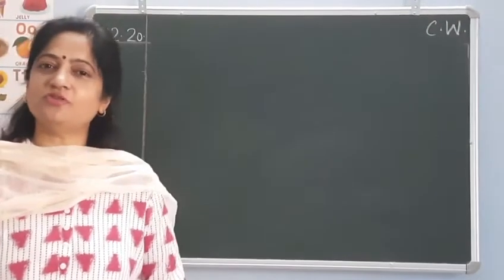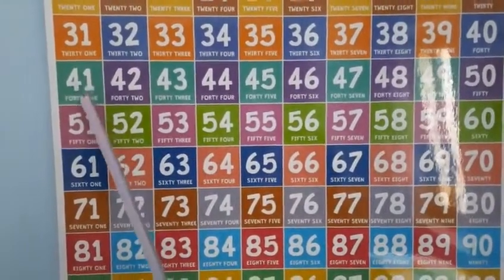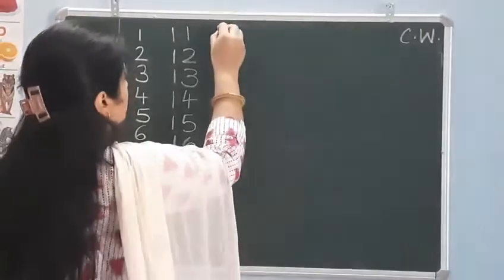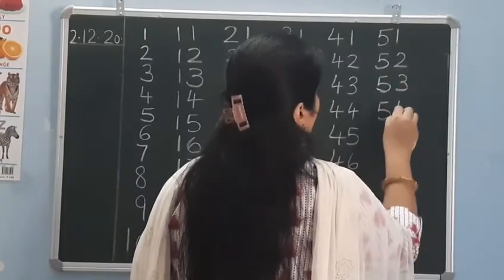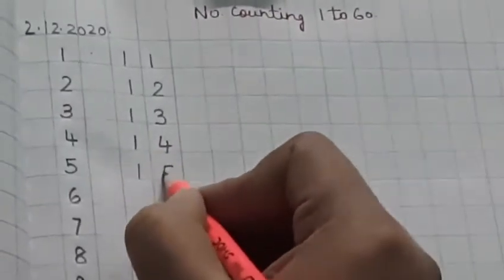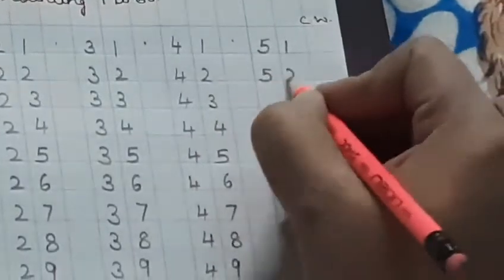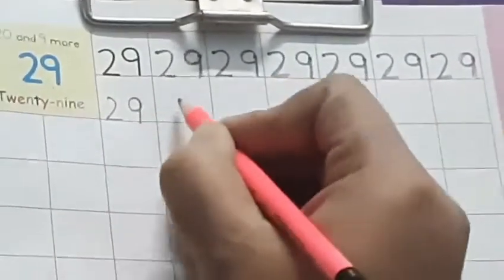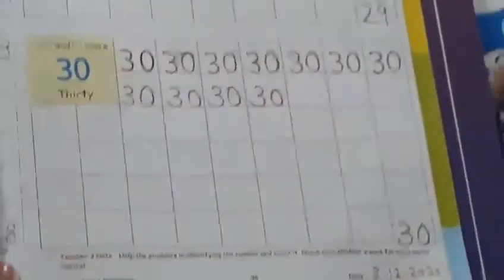Maths Class for Kindergarten